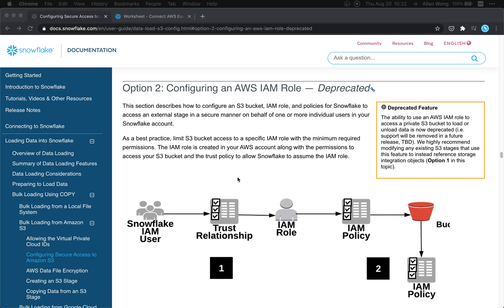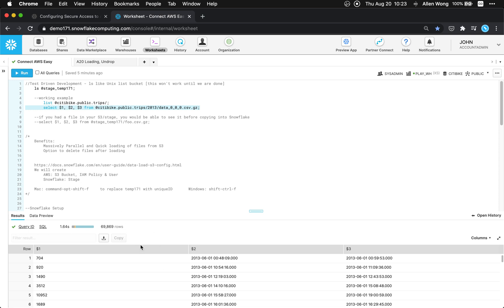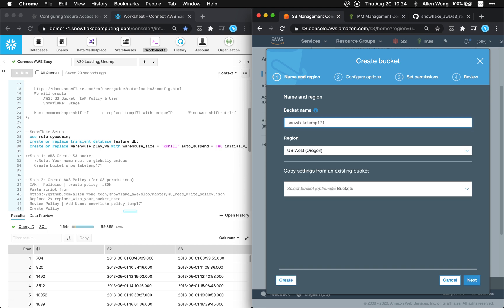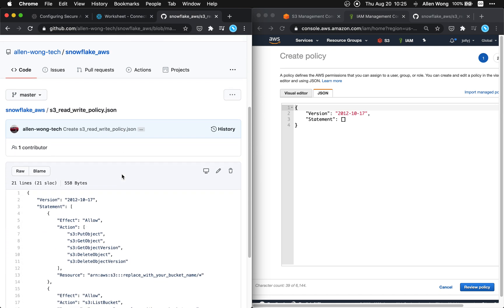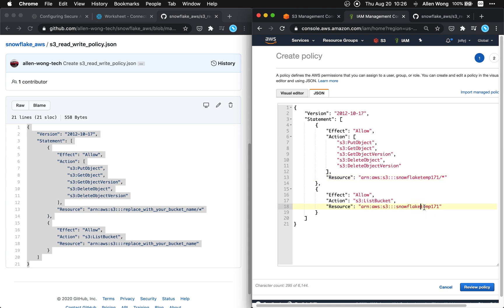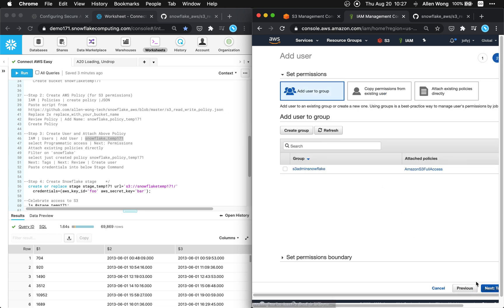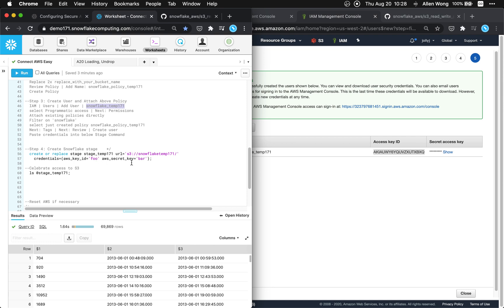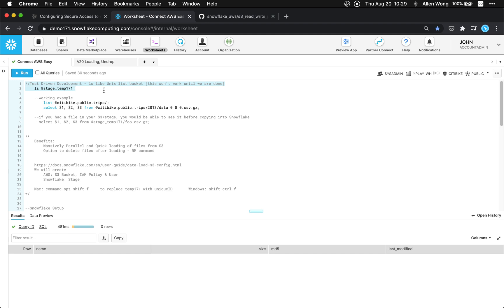Connect Snowflake to AWS S3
Source code and IAM Policy JSON used is here along with step-by-step instructions: